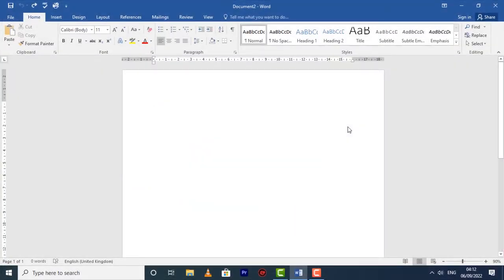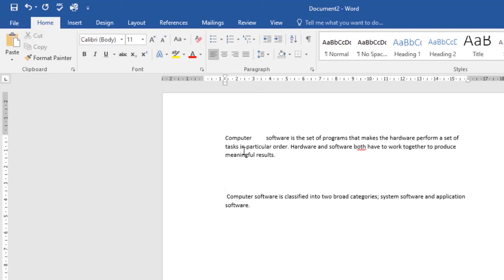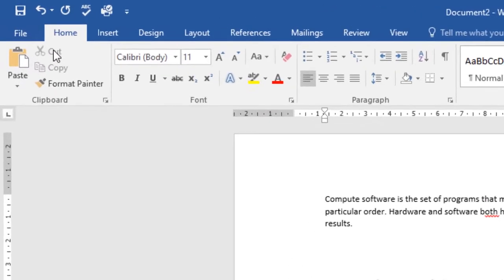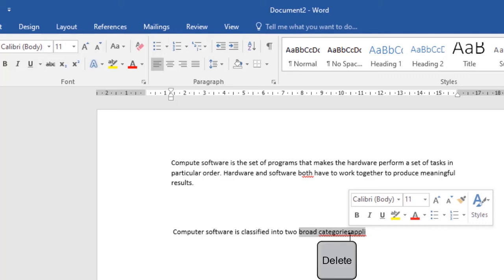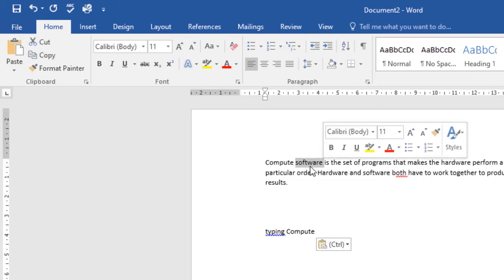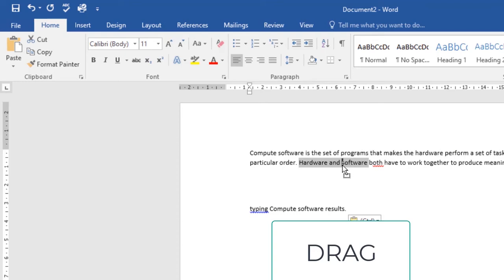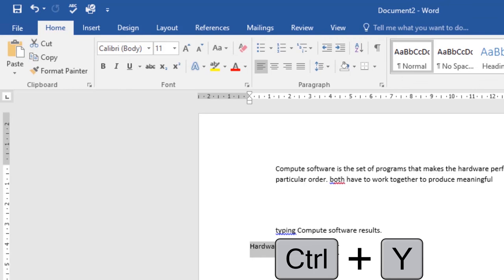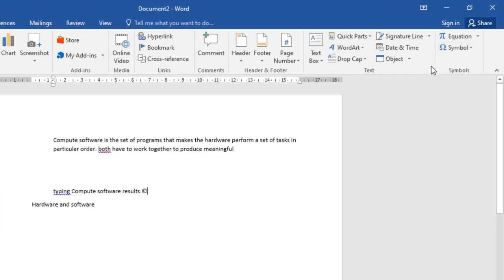Microsoft Word Course: Text basics / Master Microsoft Word Beginner to Advanced guide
In this Microsoft Word course, you will learn the basics of copying and pasting text, editing text, selecting and deleting text, and more. This beginner to advanced guide will help you master Microsoft Word, so you can write better documents!

Microsoft Word Tutorial - Beginners to Advanced Guide

word 2019
Microsoft word
Ms Word
Microsoft Word course
office 2019
microsoft word 2019
 word 2016